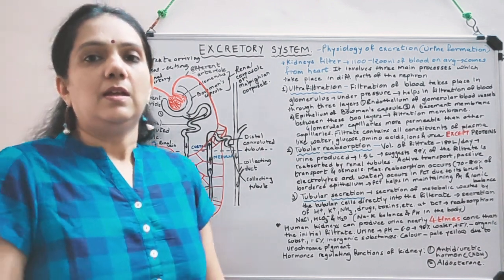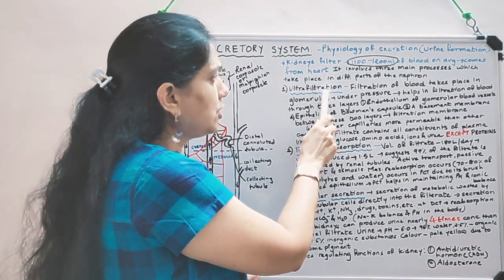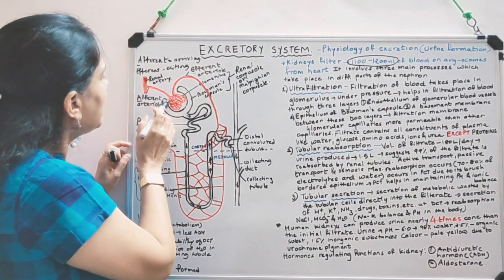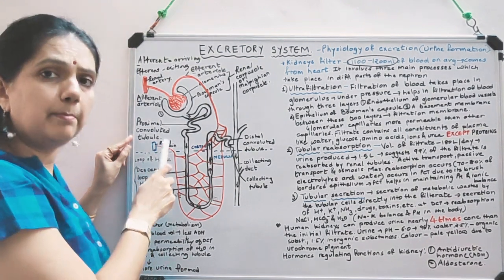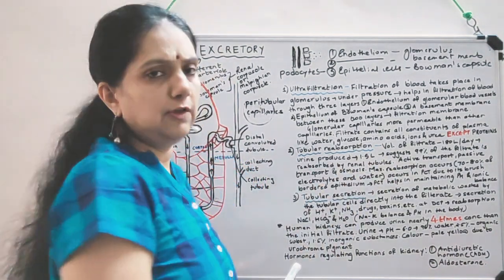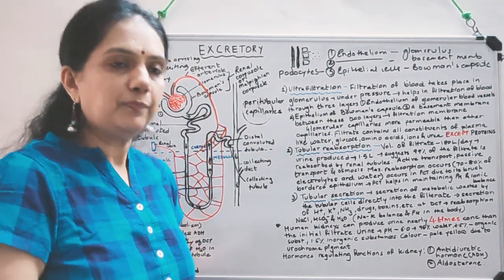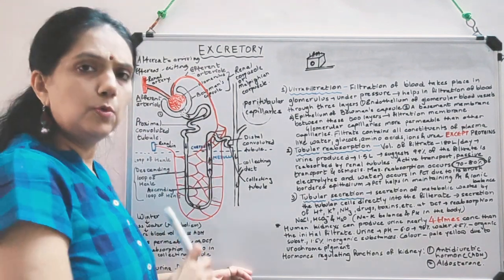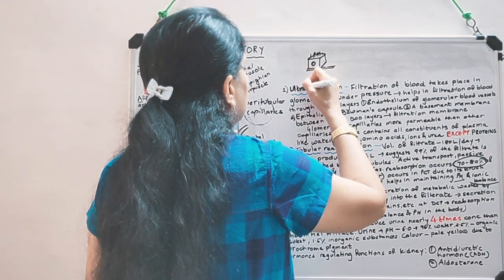Physiology of urine formation -- Excretion (Part-03)